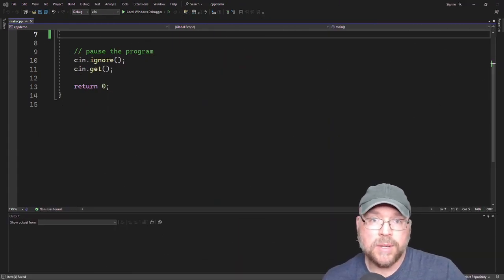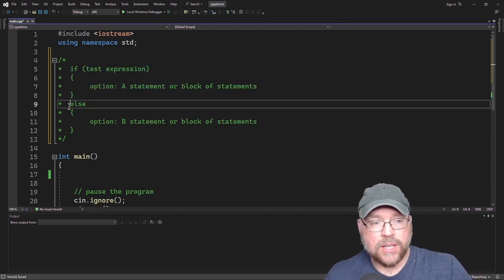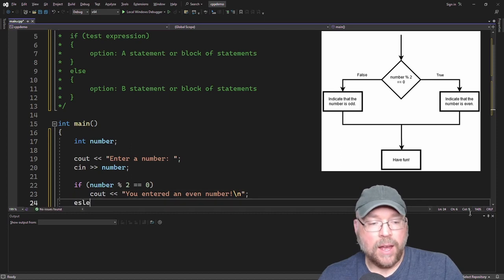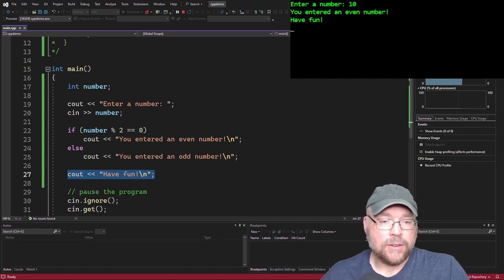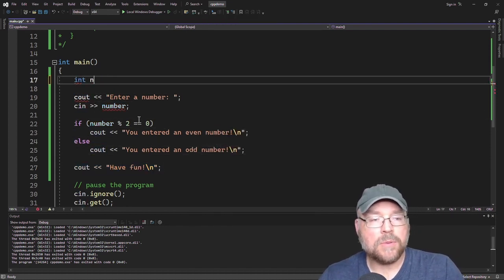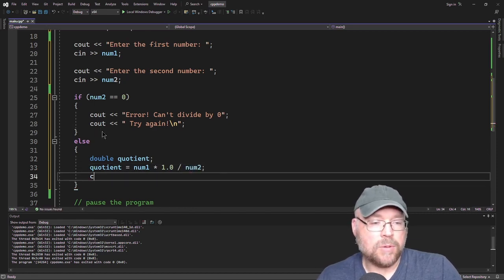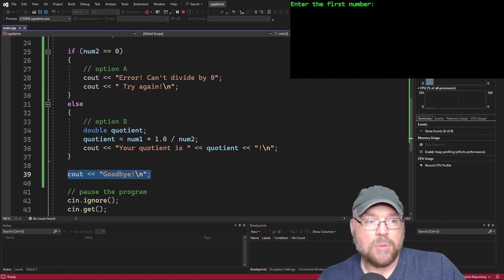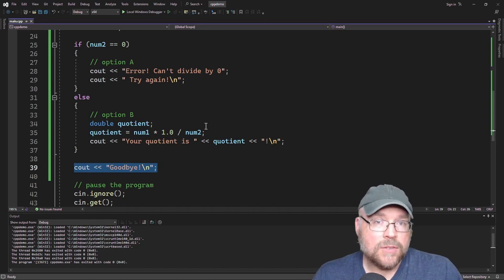C++ Tutorial: Mastering the If/Else Statement - Intelligent Decision Making in Your Code! [4]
In this C++ tutorial, delve into the powerful world of the if/else statement and elevate your coding skills. Learn to make intelligent decisions within your programs by exploring conditional execution and branching. Unlock the potential to handle various scenarios and create more dynamic, responsive applications. Let's level up your coding game!

Bitcoin:  177wfkQwzXiC8o2whQMVpSyuWUs95krKYB